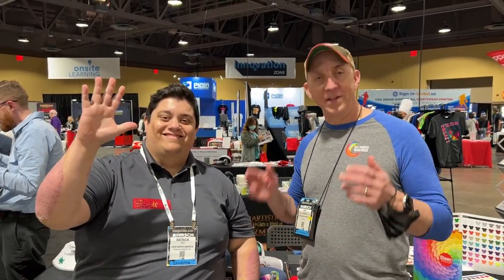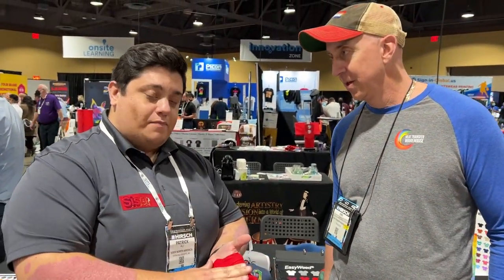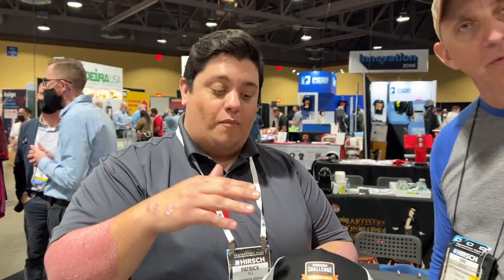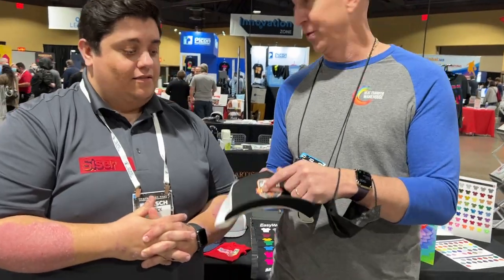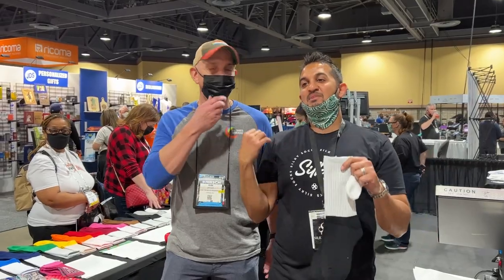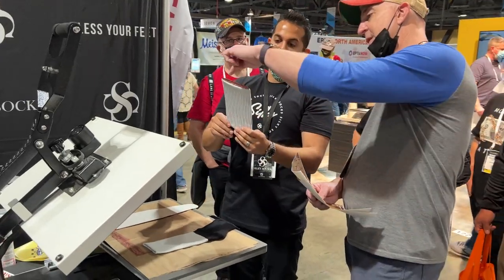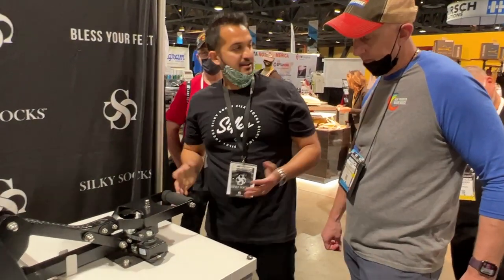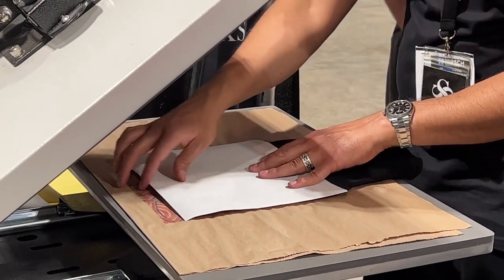Impressions Expo 2022 | Siser and Silky Socks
We meet up with @SiserNorthAmerica and @SilkySocks at Impressions Expo 2022 in Long Beach California!

At the 2022 ISS Long Beach Show, Siser stole the spotlight with exciting new products that are sure to elevate your custom apparel game. If you're a fan of heat transfer vinyl (HTV), you'll love the new offerings from Siser, including printable HTV options and enhancements to their already popular product lines. Here's a breakdown of what was showcased at the event and why these products are must-haves for any printing business.

S-Print: The Game-Changer for Heat-Sensitive Garments
One of the most exciting innovations introduced by Siser is S-Print, a new printable HTV designed for use with eco-solvent, solvent, and latex inks. The standout feature? It presses at just 250 degrees for 10 seconds! This is a big win for anyone working with heat-sensitive fabrics like polyester, nylon, or spandex, where high heat could cause issues.

Benefits:
- Ideal for heat-sensitive fabrics
- Prints vibrant designs
- Compatible with multiple ink types

Sparkle Print: Add Extra Shine to Your Prints
Siser has expanded their Sparkle Line with the new Sparkle Print. This heat transfer vinyl not only gives your designs an eye-catching sparkle but is also compatible with eco-solvent and latex inks.Whether you're looking to add a touch of glimmer to sportswear, fan gear, or any custom apparel, Sparkle Print will get the job done with style.

Benefits:
- Stunning sparkle effect
- Compatible with eco-solvent, solvent, and latex inks
- Ideal for a variety of custom projects

Printable Brick: Elevating Dimensional HTV
Siser has also upped the ante with their Printable Brick HTV. This thick, durable vinyl (800 microns!) adds a new dimension to your designs, literally. Whether you're creating patches, hats, or heavy-duty garments, Printable Brick is an exciting addition that’s sure to make a lasting impact.

Benefits:
- 800-micron thickness for a raised, 3D effect
- Printable with eco-solvent and solvent inks
- Perfect for patches, hats, and more

Socks and Jigs: Perfecting Your Sock Prints
A demonstration at the Silky Socks booth featured the use of jigs for athletic socks. Jigs help achieve a clean, centered print on socks, ensuring consistency every time. For those working with socks or other multi-part garments, the jig system is a must-try.

Benefits:
- Ensures consistent and accurate prints
- Reusable jigs for easy alignment
- Works perfectly with athletic socks and custom apparel

Looking Forward: What’s Next from Siser and Silky Socks?
Both Siser and Silky Socks hinted at more innovations coming in 2022. Siser's new products like S-Print, Sparkle Print, and Printable Brick will revolutionize the HTV market, while Silky Socks continues to push the boundaries of custom sock printing. Keep an eye on these brands as they release even more creative solutions for custom apparel and socks throughout the year.

Final Thoughts
Whether you're creating custom apparel or personalized socks, the new products from Siser and Silky Socks are designed to meet your needs. With heat transfer vinyl innovations like S-Print and Printable Brick, and the introduction of Silky Socks' precise jigs for custom sock designs, 2022 is shaping up to be an exciting year for apparel decorators and custom creators alike.

Be sure to check out all these products at Heat Transfer Warehouse and take your designs to the next level!